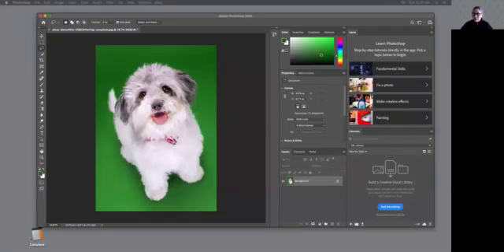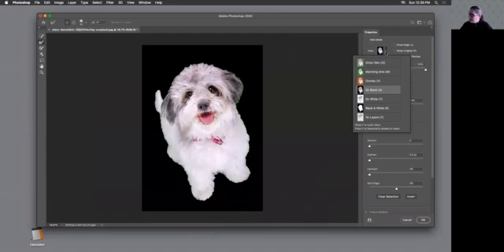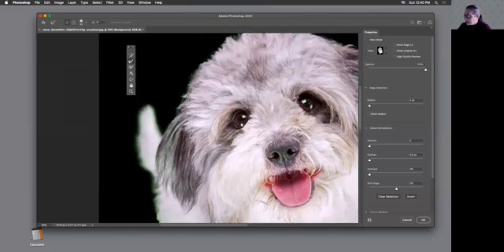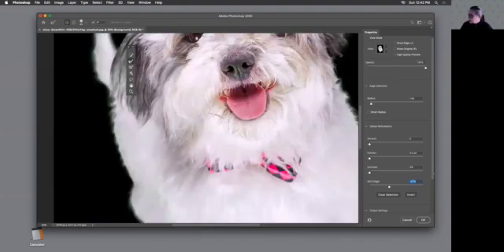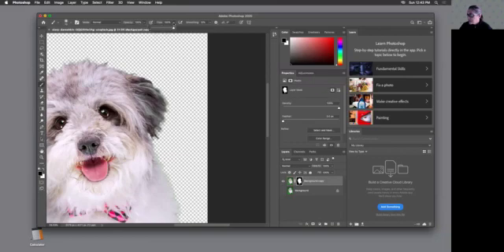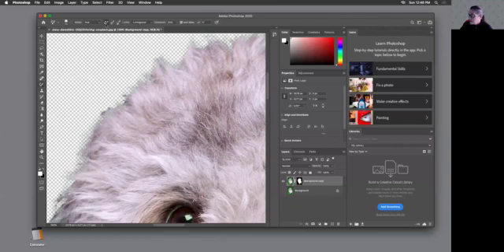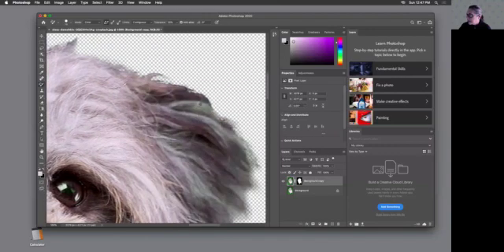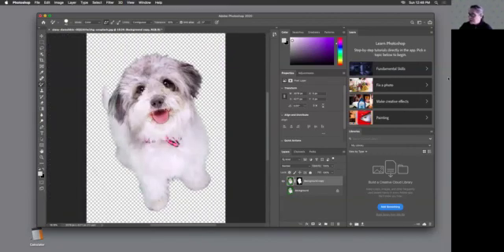Part1. Green screen removal and color replace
A follow up demonstration on how to do green screen removal (or a solid backgound) to g watch after the Aaron Nace Phlearn tutorial.